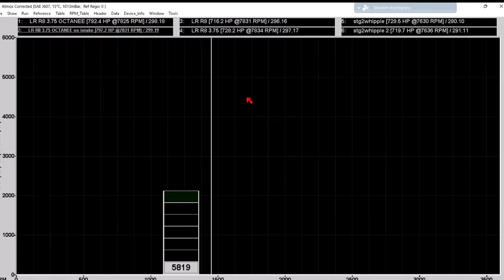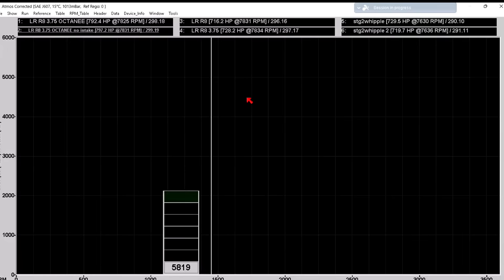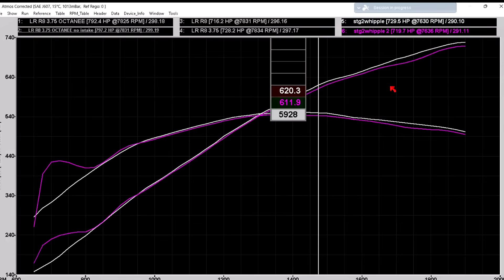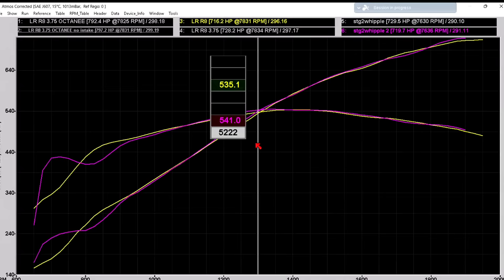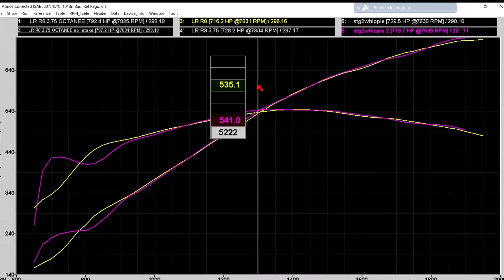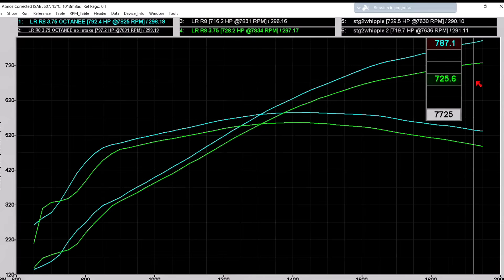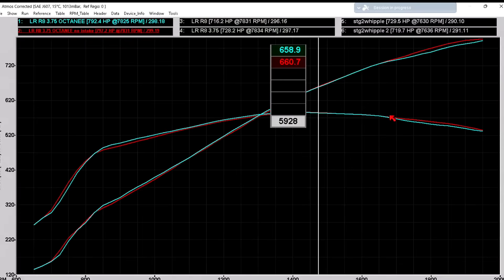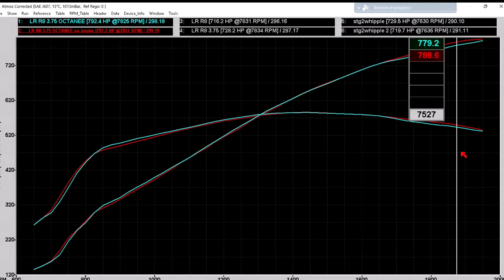2024-2025 Mustang GT Whipple Tuning!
We go over tuning a 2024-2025 Mustang GT with a Whipple 3.0L!